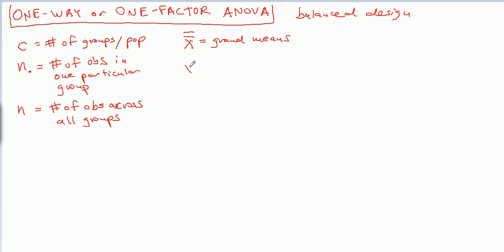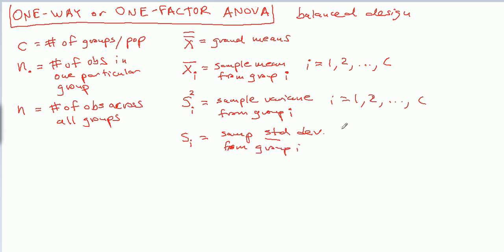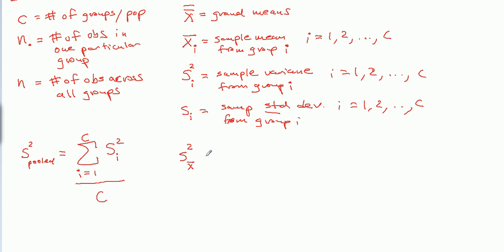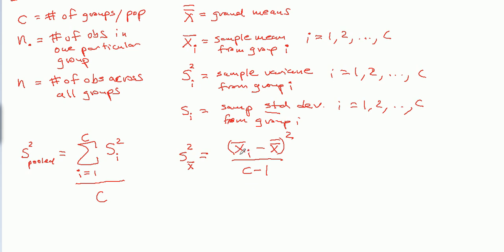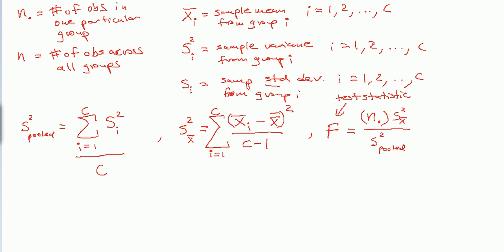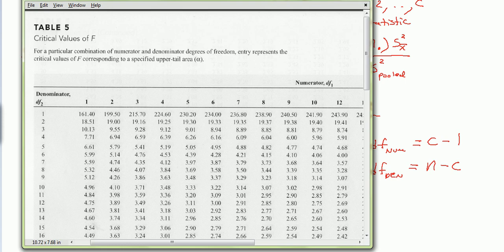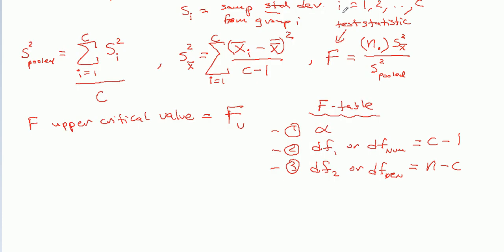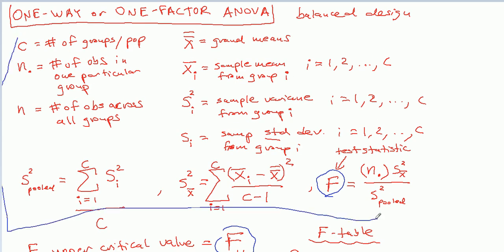One Way ANOVA - basic concepts (part 2)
One Way or One Factor ANOVA basic concepts briefly presented.